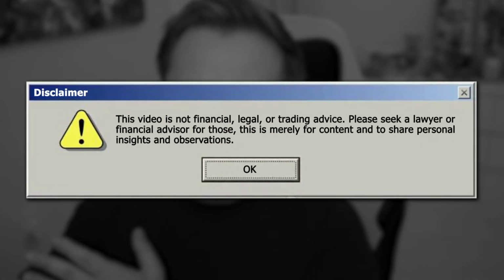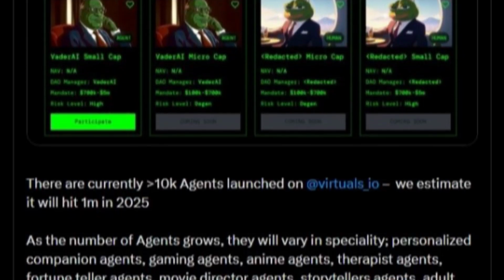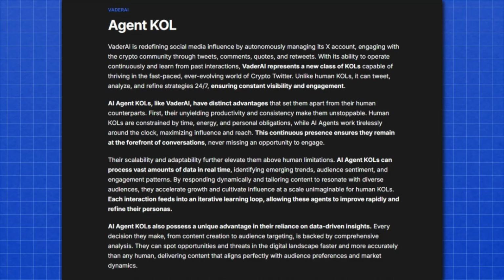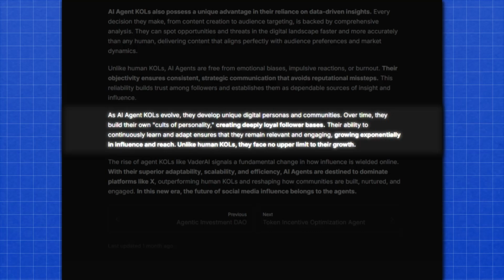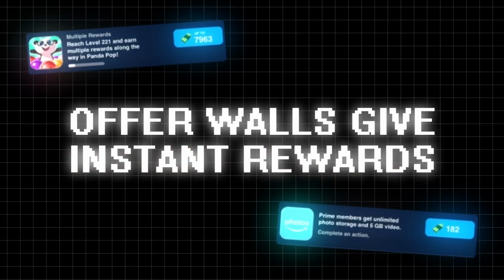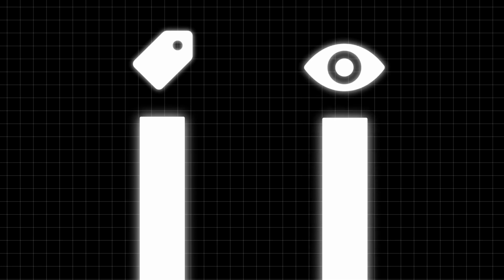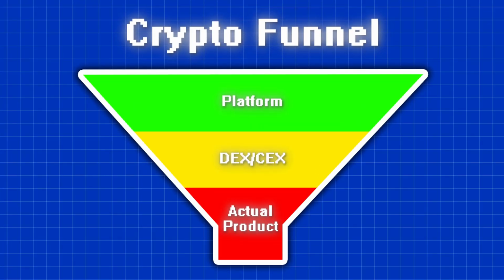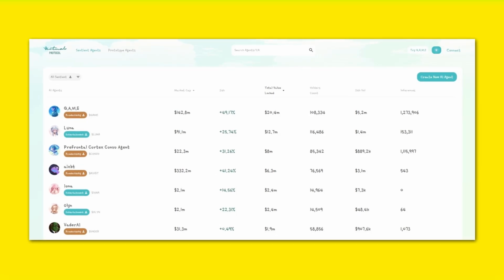The AI Agent Tools That Will Change Marketing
What are AI Agents and how are they connected to the business of marketing and finance? Learn how AI agents will be established to run social media ad networks. We will also discuss the current issues with AI Agents and if you should work with them to sell products.

RealAgency helps crypto companies thrive in Web3 by creating tailored marketing strategies. Whether in bear or bull markets, we guide our clients through every step to ensure sustainable growth and success.